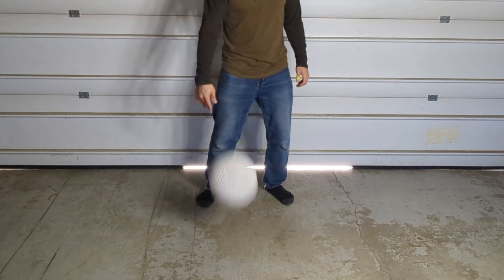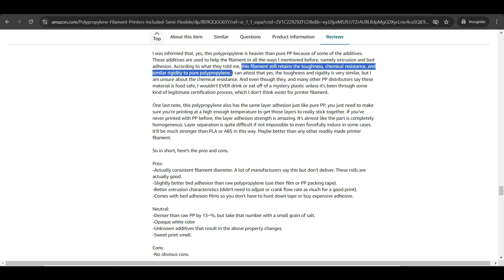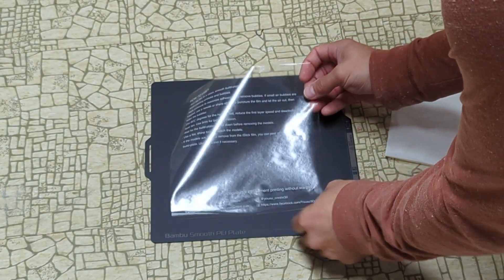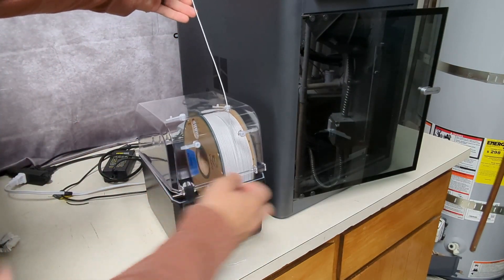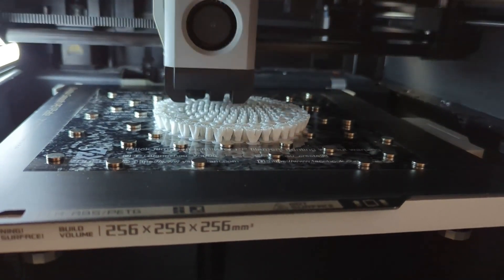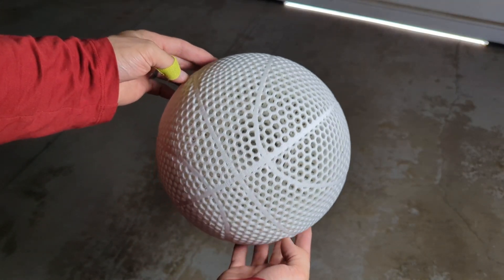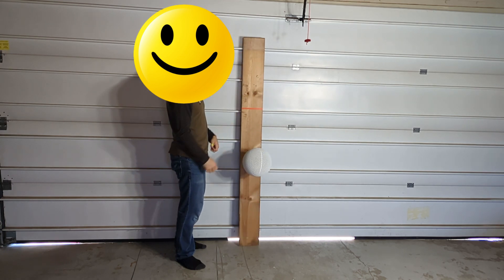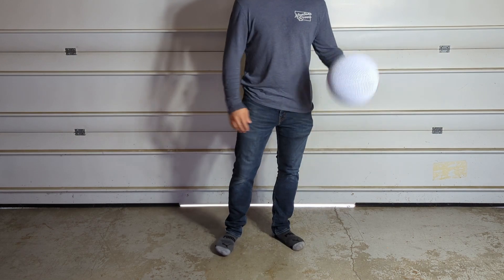This Airless Basketball Is Made Out Of POLYPROPYLENE!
We have received a lot of requests to make an airless basketball out of polypropylene, so that is exactly what we did! This airless basketball made out of YOUSU’s polypropylene filament had interesting results. These airless basketball designs (like all Make It Lab designs) are under copyright. Which means, upon downloading, you do NOT have the right to sell commercially. The Digital files are never to be re-sold, shared, or given away!

Link for the YOUSU polypropylene filament used in the video

Link to the magnets used in the video

Link to the filament dryer

Link to angle grinder/sanding disc

Link to glue sticks (release agent) for 3D printing

TIMESTAMPS:

00:00 – Introduction
01:04 – Setup and printing overview
03:10 – Preparing the basketball for testing
03:47 – Weighing and testing the airless basketballs
04:48 – Conclusion and future videos
05:23 – Make It Lab end video